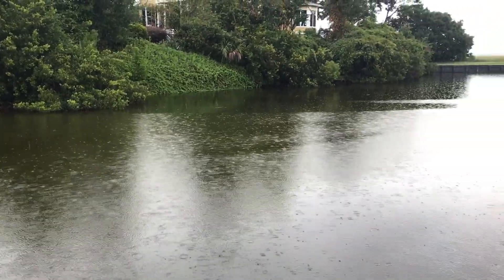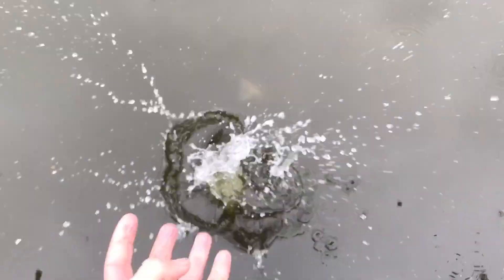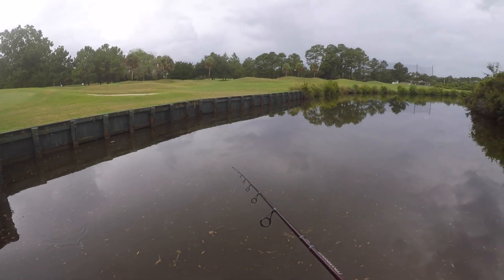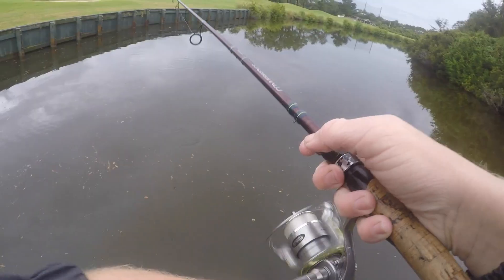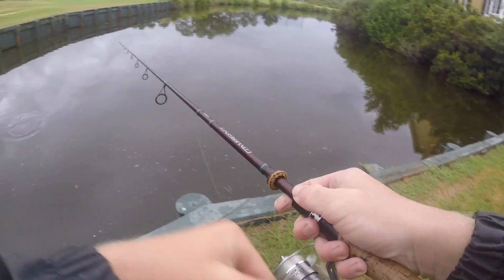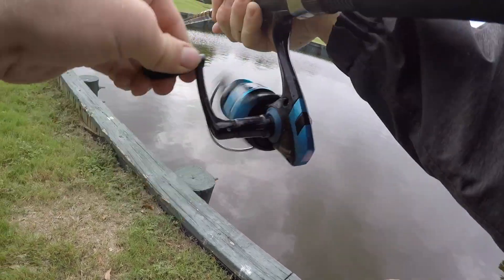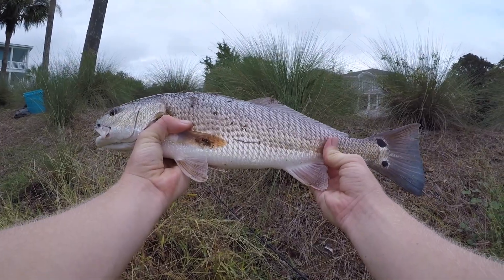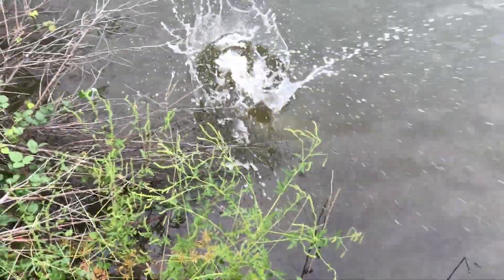Fishing for Saltwater Fish in a Golf Course Pond!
Golf courses hold some of the juiciest ponds you can find. that is why whenever it is raining, I try my best to get out and fish these ponds. Where I live, some of these ponds are connected to saltwater and hold redfish, trout, snook, flounder, tarpon, snapper, grouper, black drum, sheepshead, etc. using live bait in these ponds will guarantees great action. Hope you enjoy the video!

GoPro Hero 5 Black
GoPro Hero 8 Black
iPhone SE
Canon EOS Rebel
Camera Lens
Camera Microphone
DJI Mavic Mini

Penn Fierce III 4000 Combo
Shimano Baitrunner

Fish/Depth Finder
Hobie Drive Fins
Shallow Water Anchor
For those who are new, welcome to the channel! My name is Joseph and I am a nature nerd who grew up exploring and fishing the diverse waters of Charleston, South Carolina and the surrounding Lowcountry. My life goal is to promote the importance of protecting and enjoying the outdoors responsibly. Sharing my interests with others through videography has been a passion of mine for several years now and I am very glad that you decided to stop by. This channel is made up of fishing, adventure, wildlife, and nature lifestyle content. It’s completely free and doing so will let you know whenever I drop a new video. Tight lines and stay hooked!